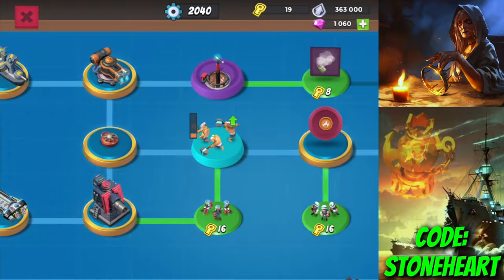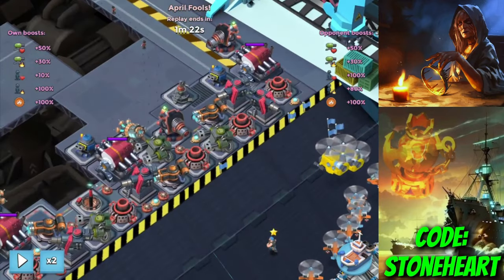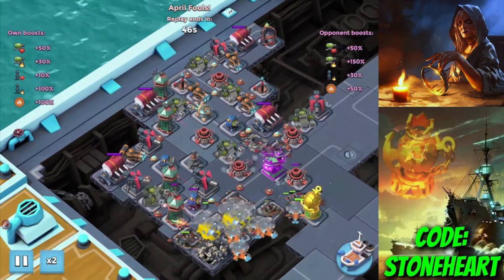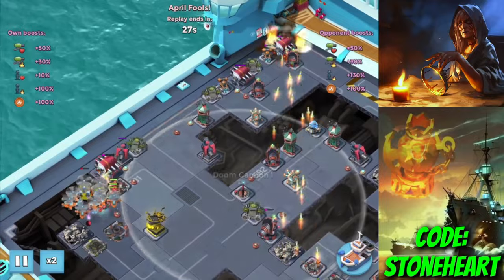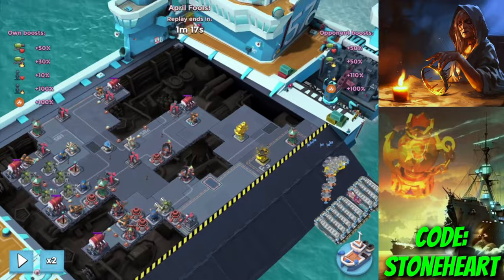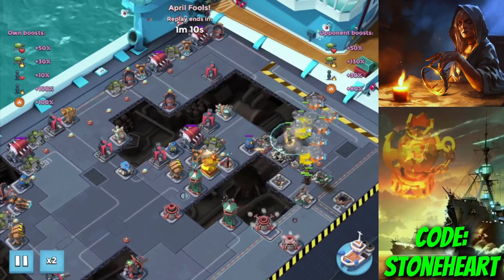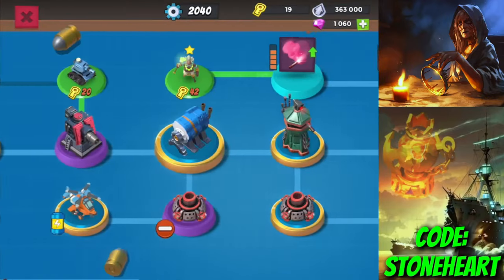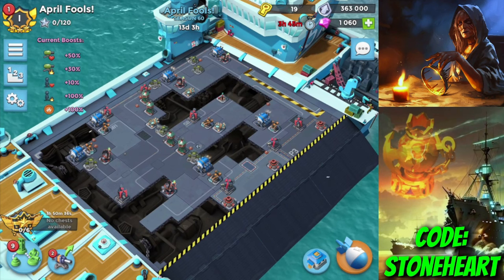Reaching GLOBAL #1 with RCs - Season 60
If you would like to support me and my channel, don't forget to use Creator Code "Stoneheart" before making any in-game purchases. It's much appreciated!